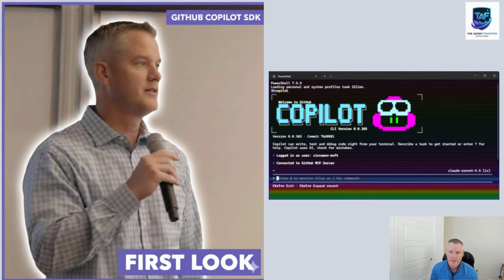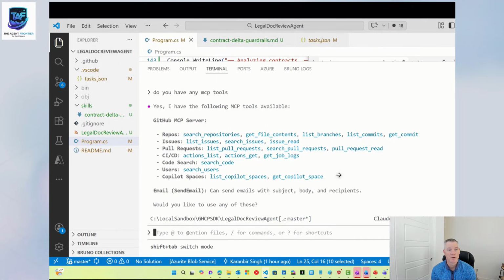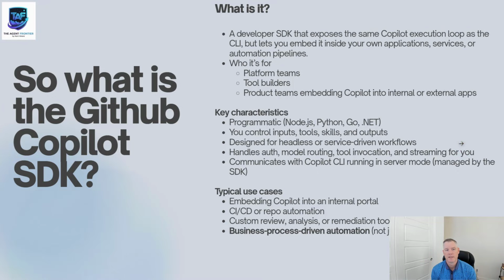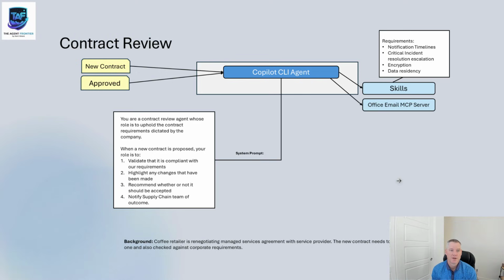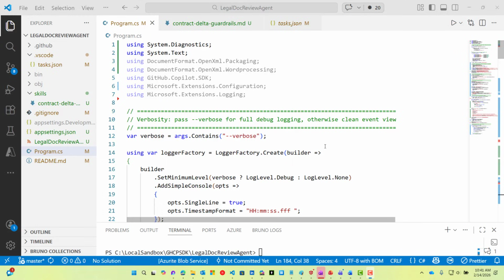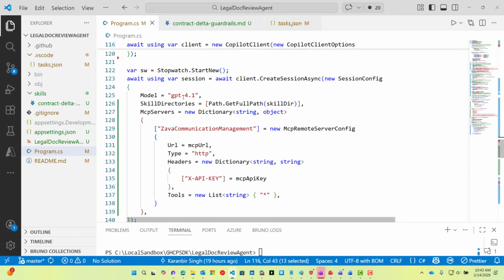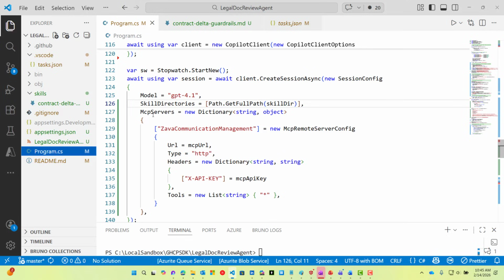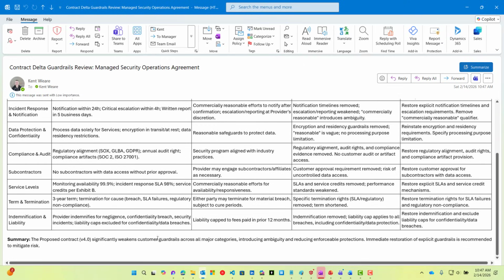I Built a Custom Contract AI Agent with GitHub Copilot SDK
In this video, we’re diving deep into a first look at the GitHub Copilot CLI and SDK. Instead of just looking at the docs, we’re putting it to the test with a real-world use case: Automated Contract Review.

What’s inside:
The GitHub Copilot SDK allows us to bring the power of Copilot CLI directly into our own applications. Today, I’ll show you how to leverage its context-awareness to flag "red flag" clauses, summarize complex legal jargon, and speed up the legal bottleneck using custom extensions.

Key Topics Covered:

What is the GitHub Copilot SDK? A breakdown of the new capabilities.

Setting up the Environment: Getting started with the SDK.

The Use Case: Why contract review is the perfect "killer app" for this tech.

Live Demo: Building a tool that identifies liability risks in seconds.

Initial Impressions: Is it worth the hype for enterprise devs?